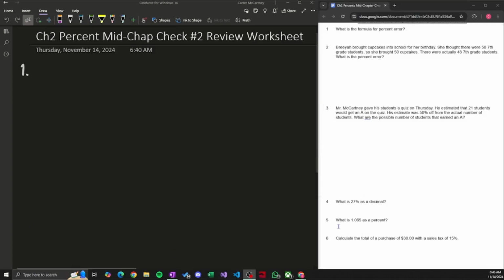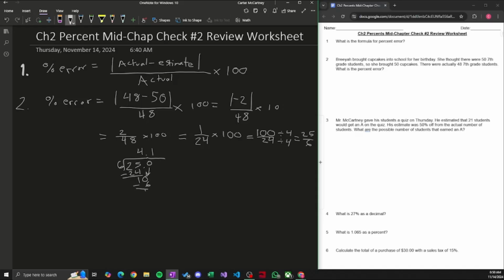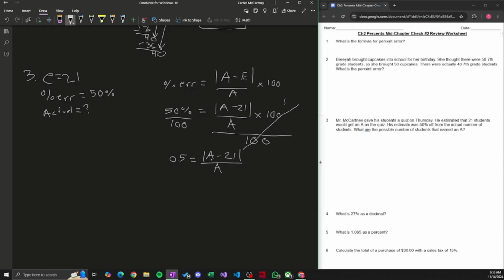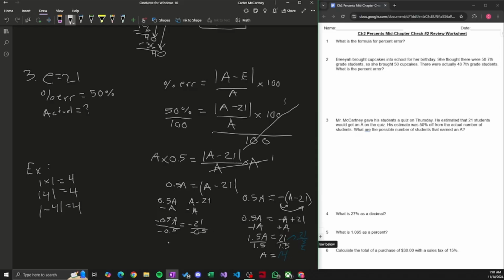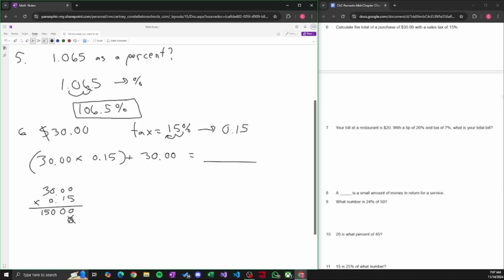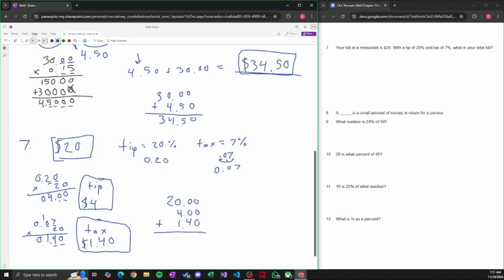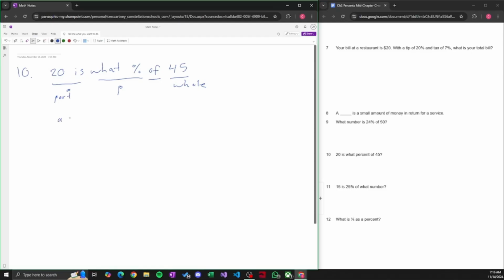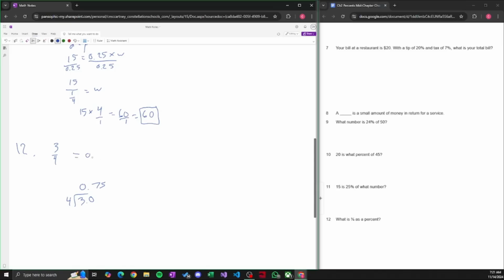Mr. McCartney - Percent Mid Chapter Check #2 Review Worksheet 11-13-24